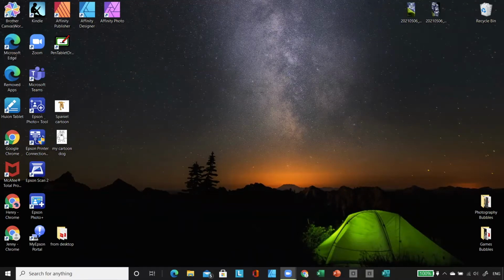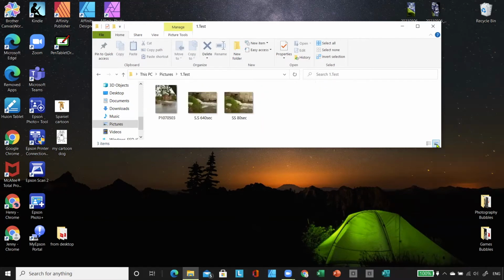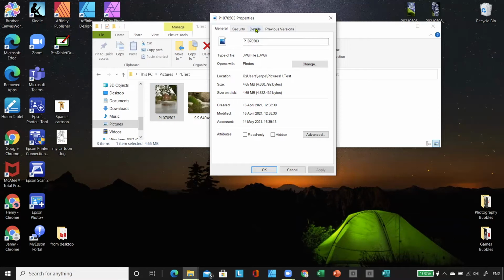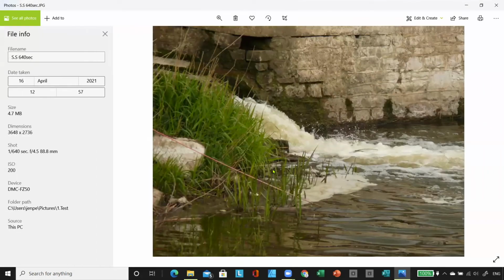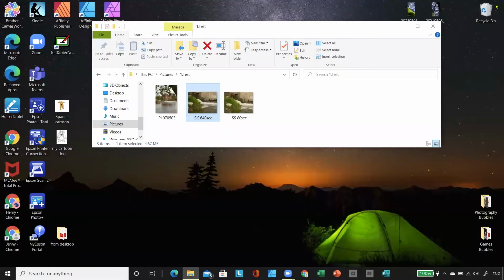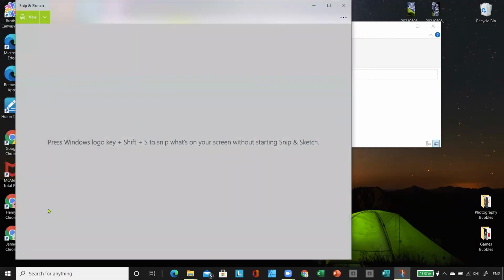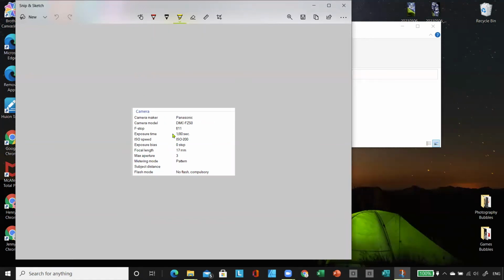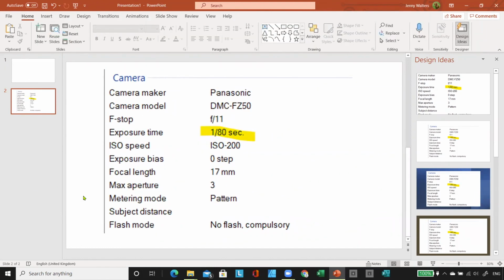Photograph Details 2